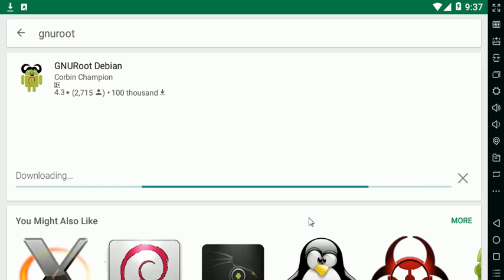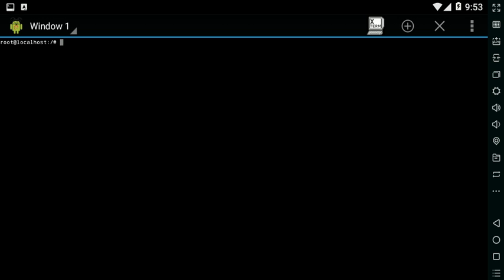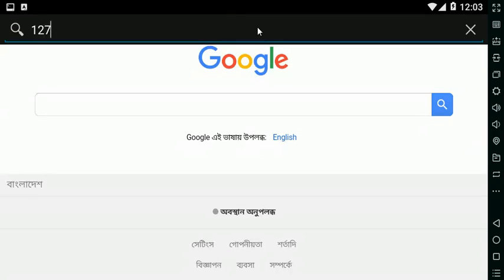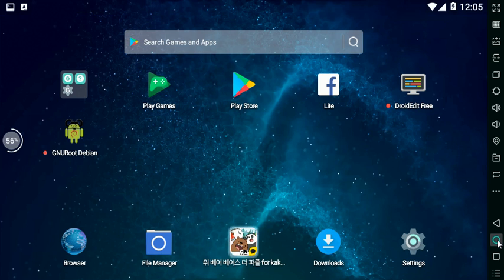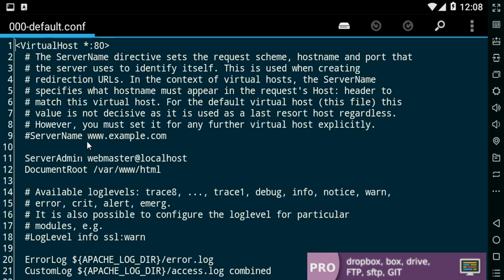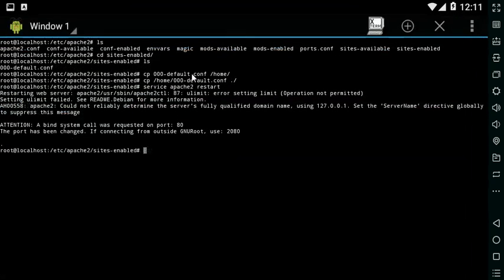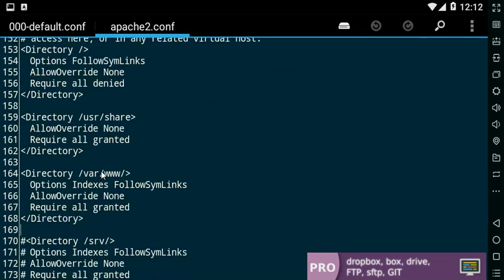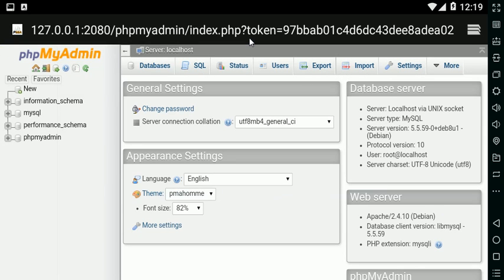Install PHP, MySQL in Android (Free)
The video will show you how to install php and mysql server in android device.

First you need to install GNURoot Debian from play store
(*Update: GNURoot is updated to new app named UserLAnd)
After the app is installed it will show a shell prompt.
Type: apt-get update
Then: apt-get install php5
Then: apt-get install mysql-server
Then: apt-get install phpmyadmin